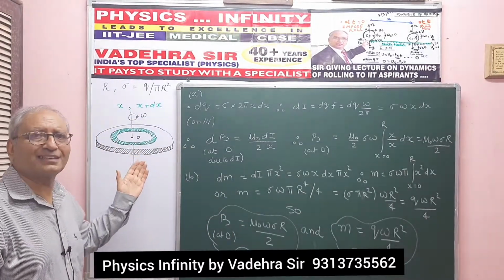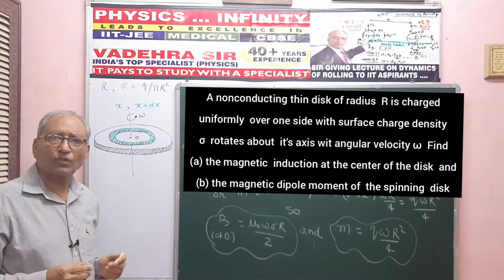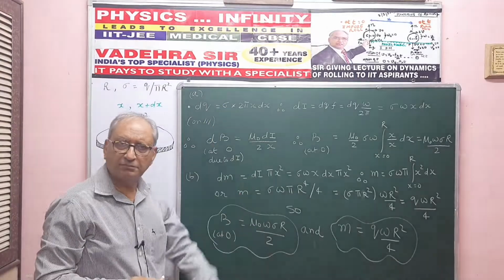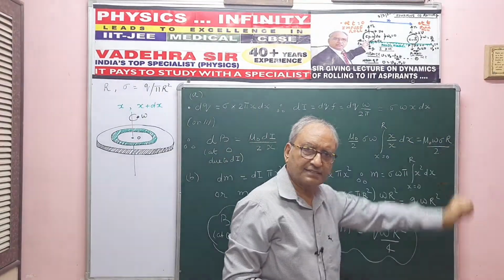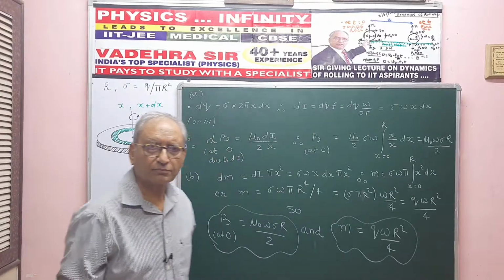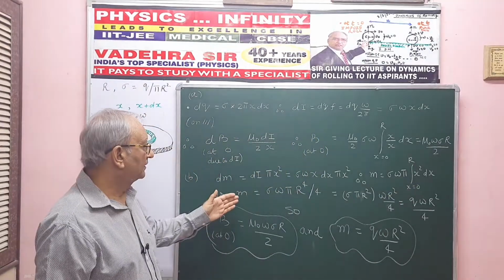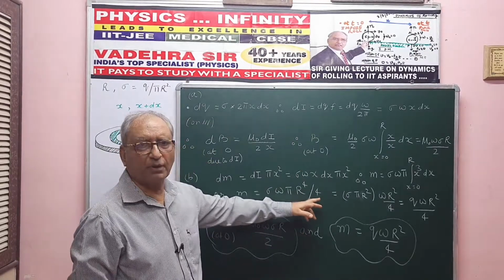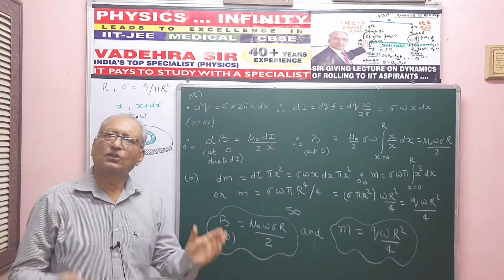Magnetic induction and Moment of a charged spin disk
A non conducting thin disk of radius R has uniform surface charge density σ on its upper face. It is rotated with  angular velocity ω. Find the magnetic induction at the center of the disk and the magnetic dipole moment of the spinning disk.